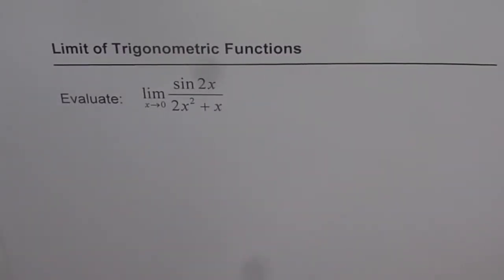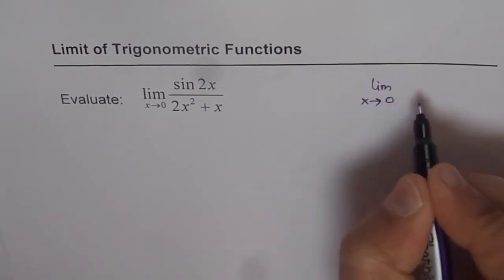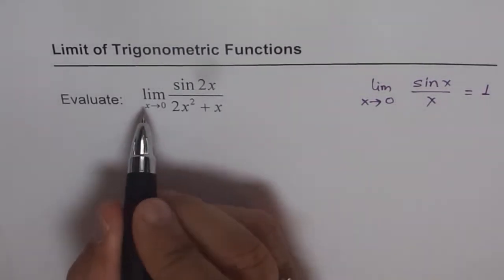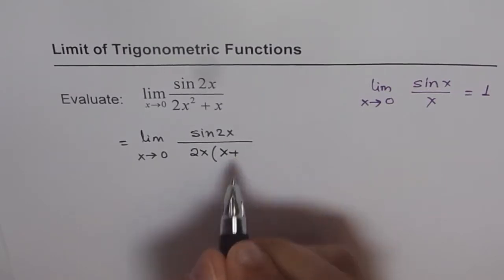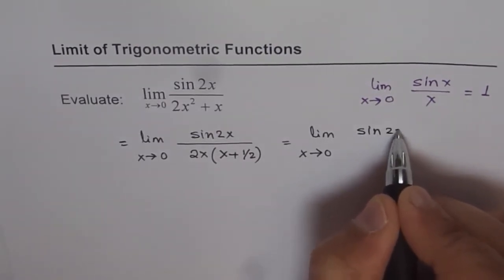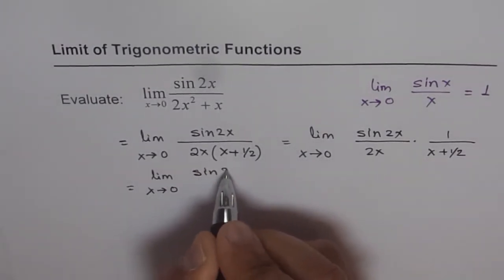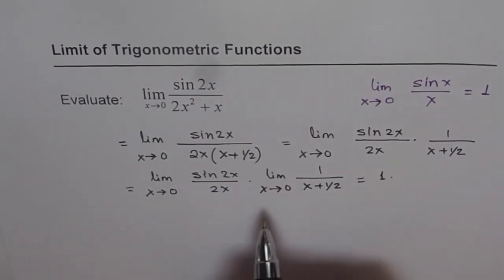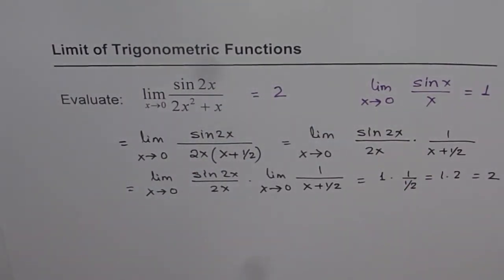07 Limit Trigonometric Function in sin 2x/(2x^2 + x)